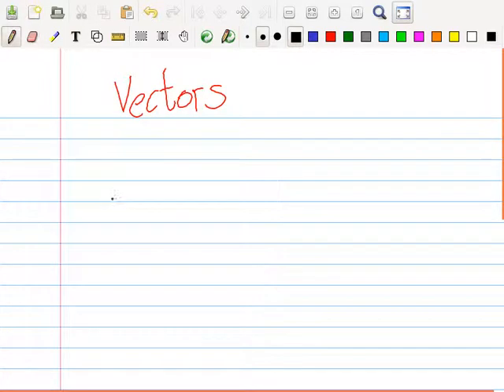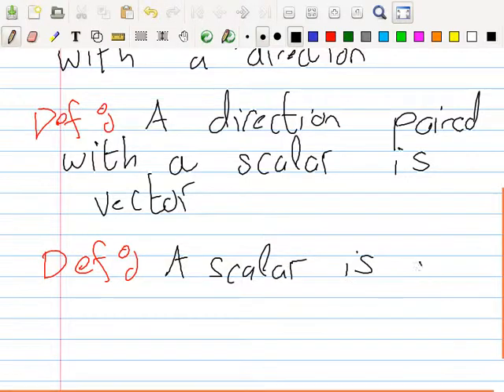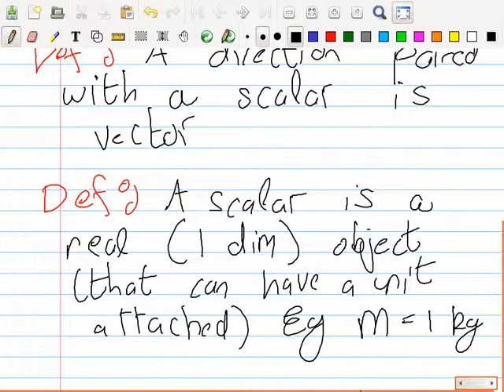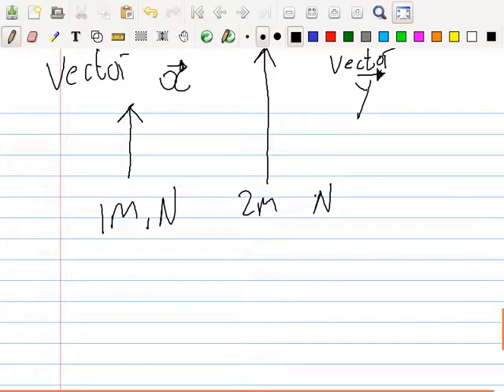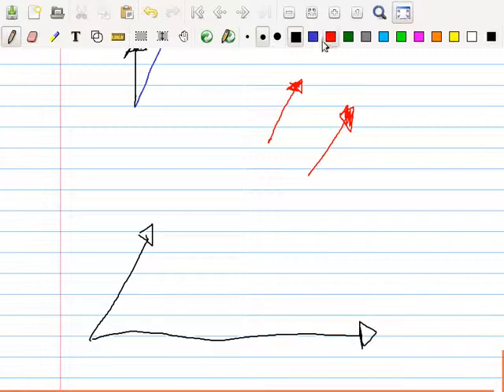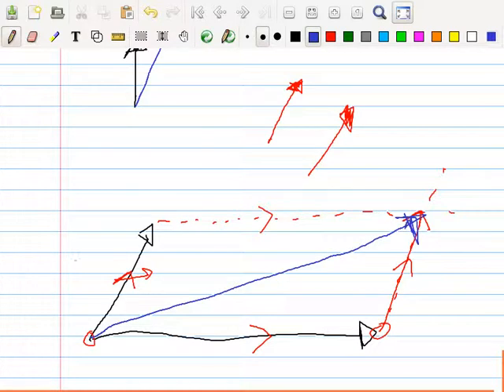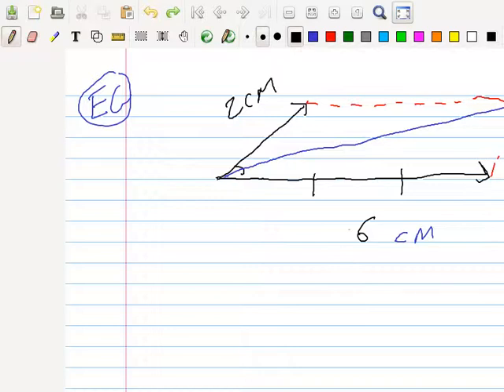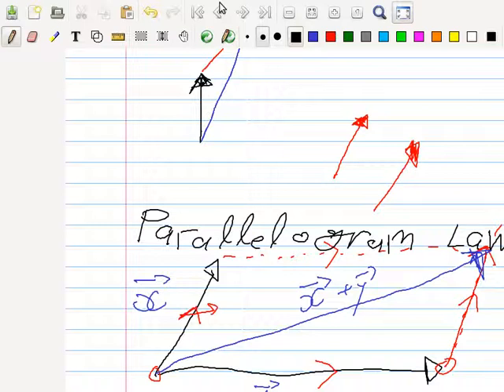Parralleleogram Law (adding Vectors)